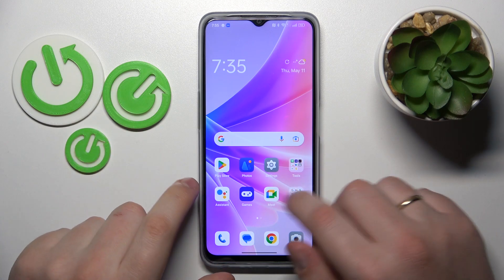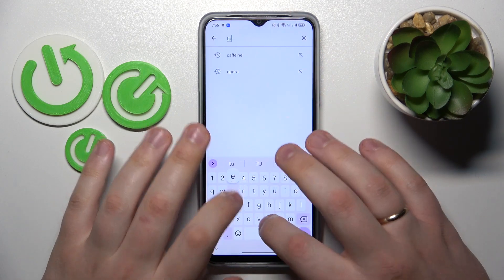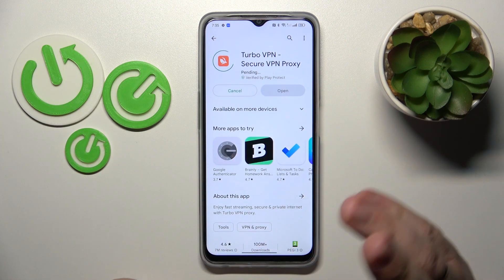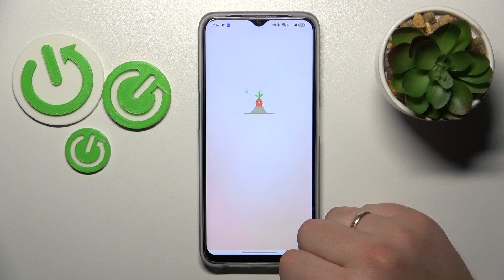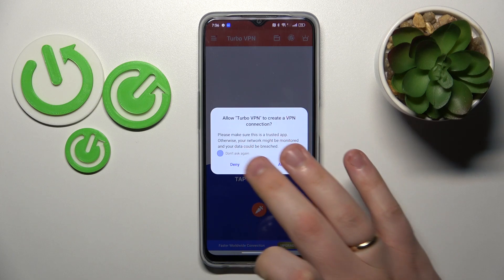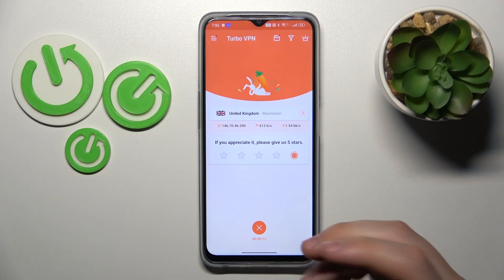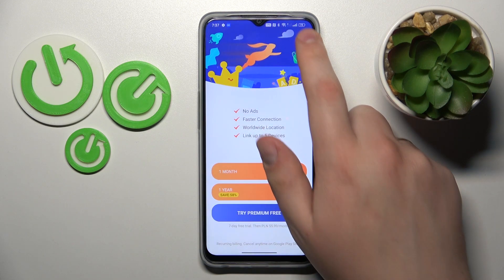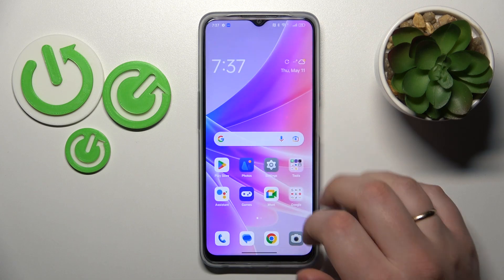How to Set Up VPN on OPPO A77?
Best VPN In this tutorial video, you will learn how to set up a VPN (Virtual Private Network) on your OPPO A77 smartphone. You will discover the steps to configure and activate a VPN connection on your device, providing you with a secure and private internet connection, protecting your online activities, and allowing you to access restricted content or bypass geographical restrictions.

How to configure VPN on OPPO A77?
How to activate VPN on OPPO A77?
How to connect to a VPN on OPPO A77?